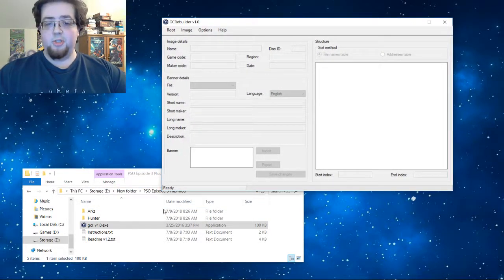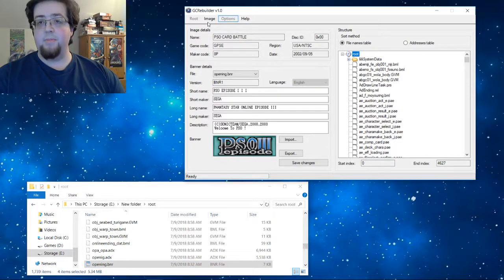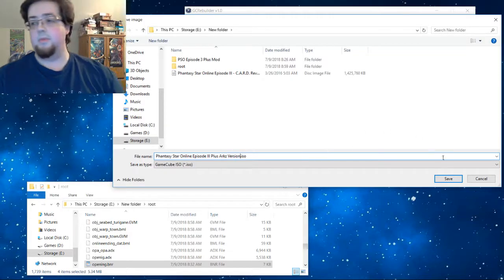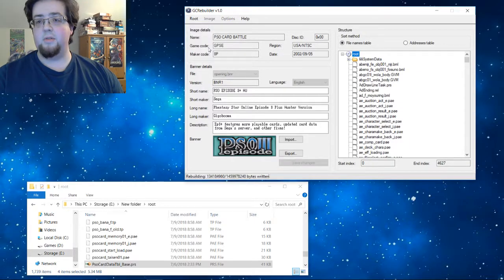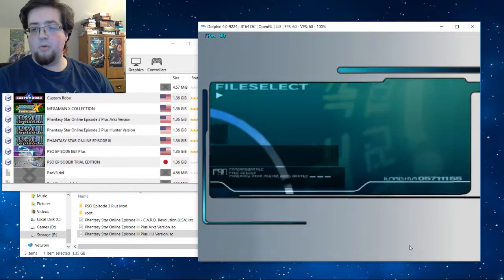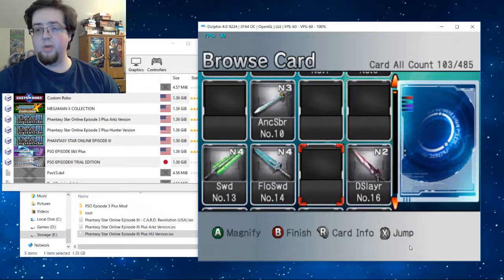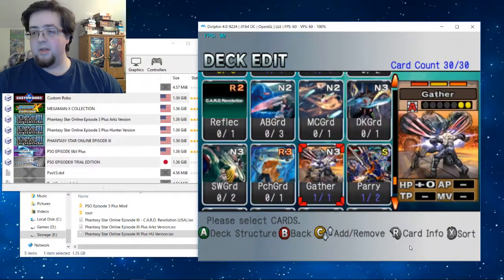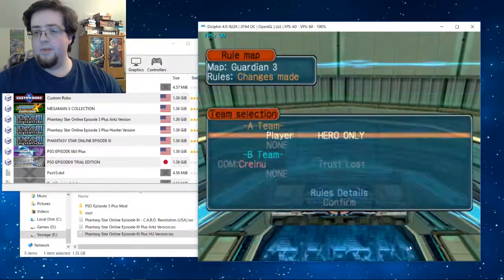PSO Episode 3 Plus mod - installation tutorial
Rough draft I know, but I wanted to put this up quickly for a handful of people that needed help. Enjoy the game!

Update: the smallest size of new card art was present in the PAL version of the game, so that file is now included as well. And knowing what I know now, this mod maaay only work on the NTSC version of the game.